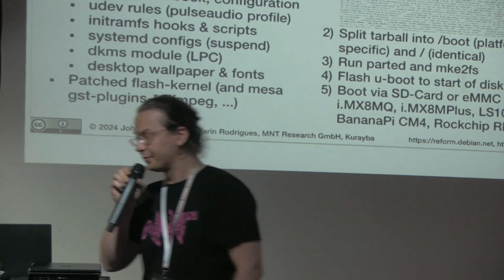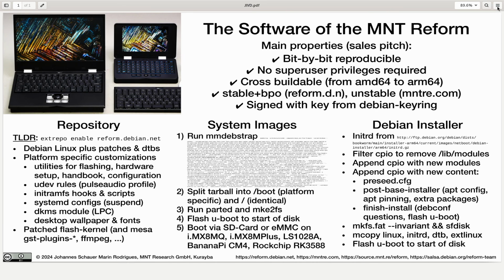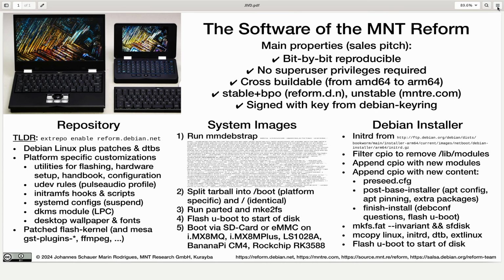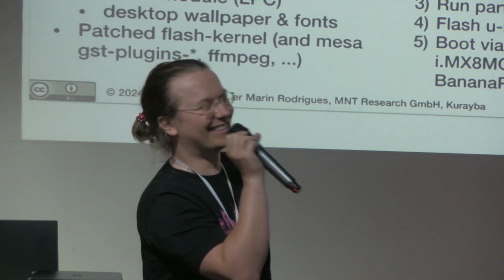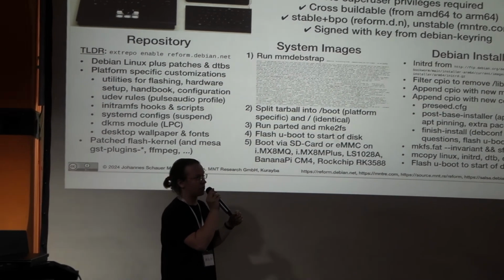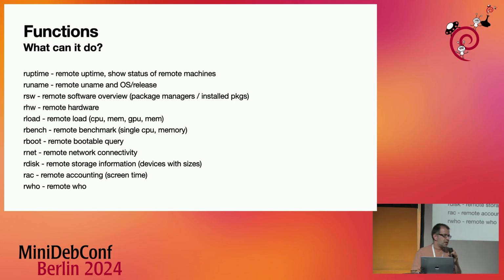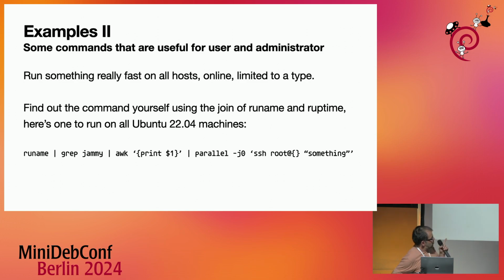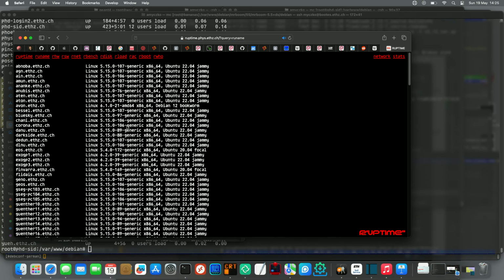Lightning Talks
by Rudolph Bott

Room: c-base
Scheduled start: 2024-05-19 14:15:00